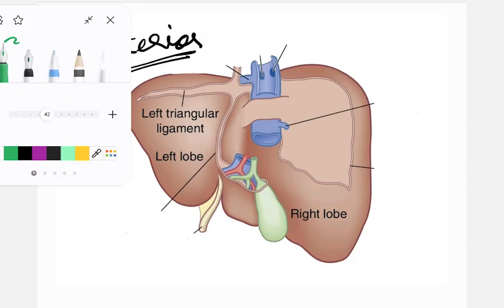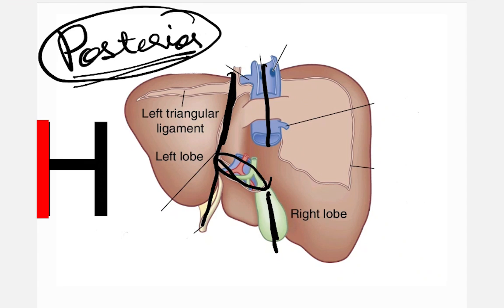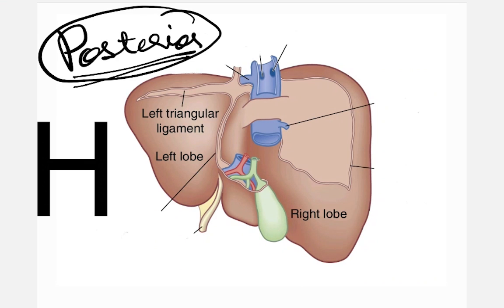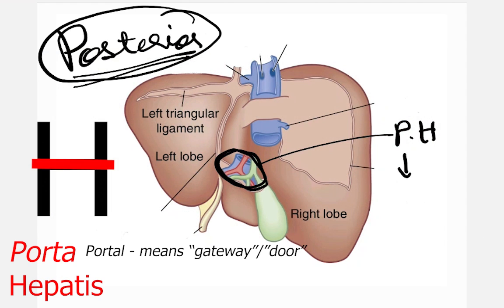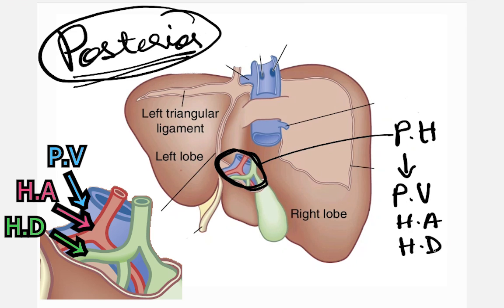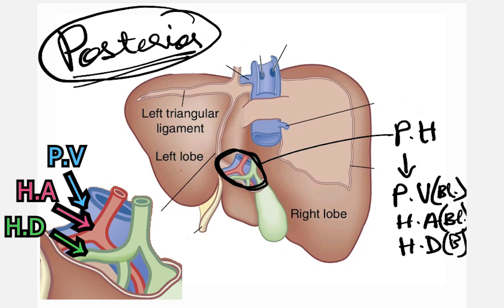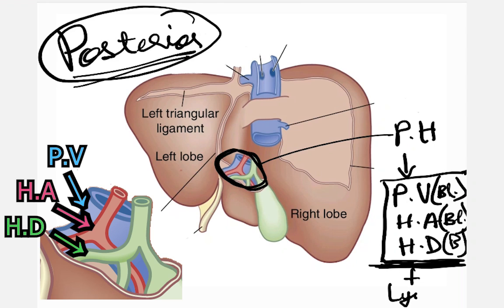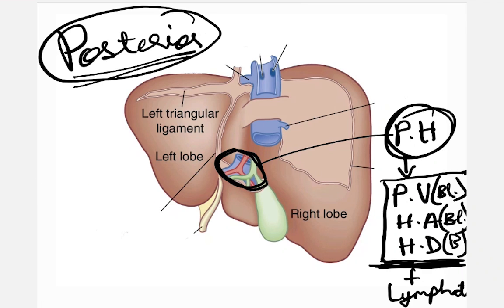Porta Hepatis - IN TWO MINUTES!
Part 2 | Visceral surface of the liver - Porta hepatis explained in two minutes!